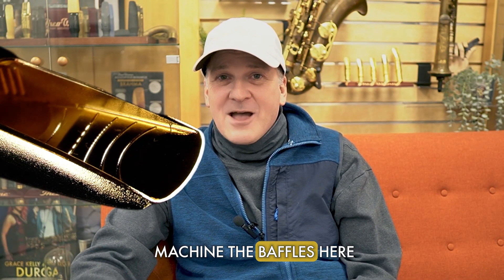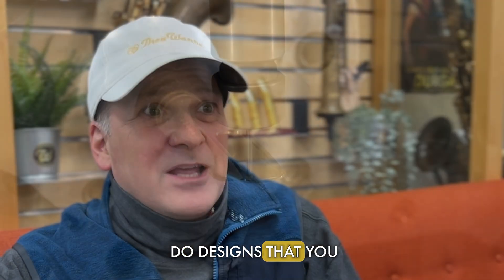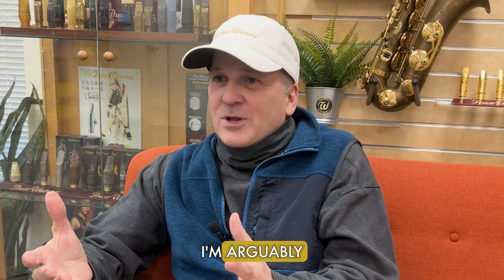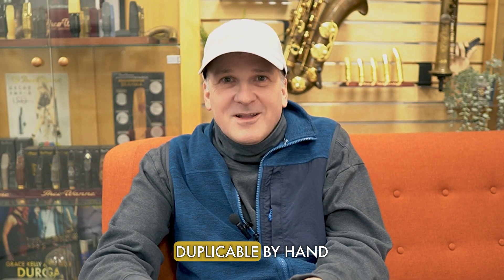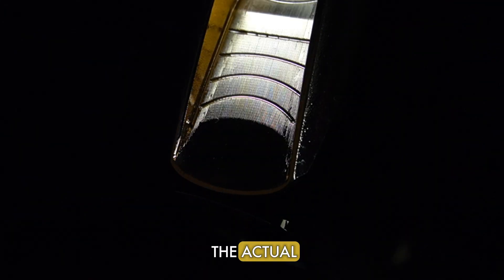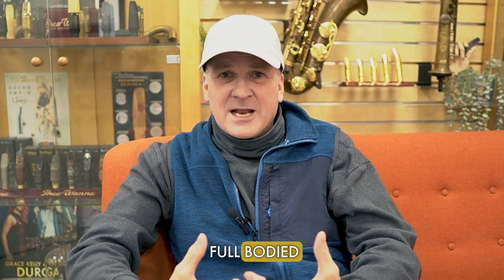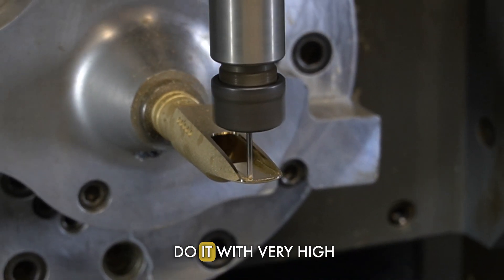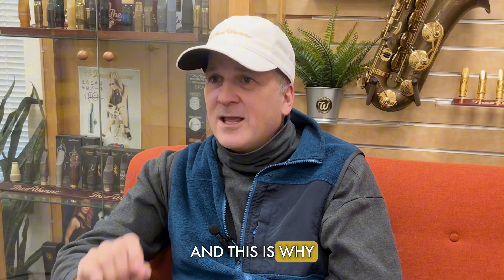Why We Machine Our Baffles – The Precision Behind Theo Wanne’s Saxophone Mouthpieces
How do you make a perfect saxophone mouthpiece baffle? At Theo Wanne, we engineer our mouthpieces with precision CNC machining to make consistent and symmetrical baffles. That means more complex designs for better tone, better response, and a mouthpiece you can trust every single time you play.

In this video, Theo reveals the sound science behind our baffle designs—and why hand-finishing just can’t compete!